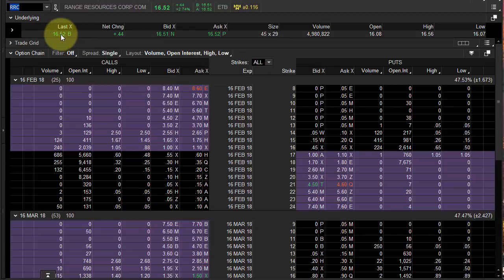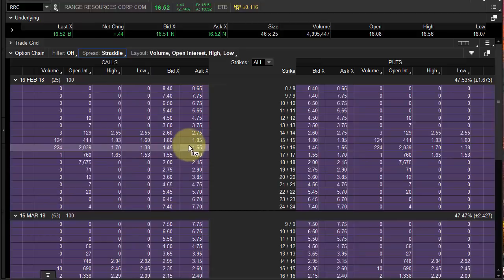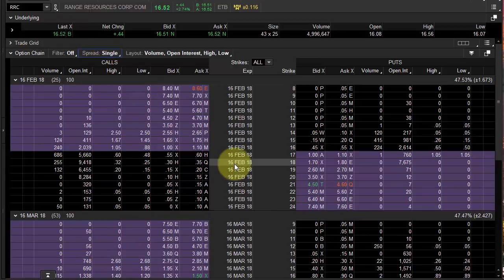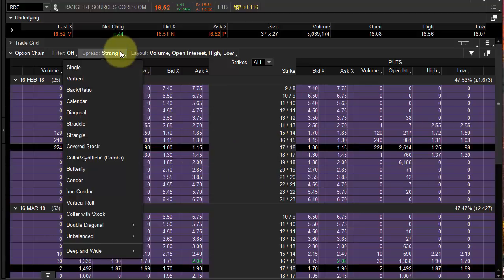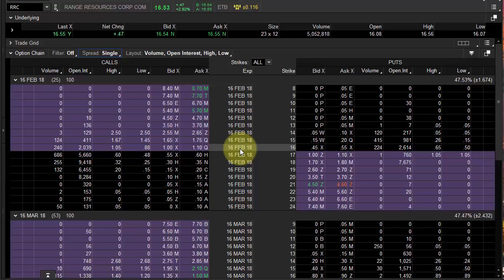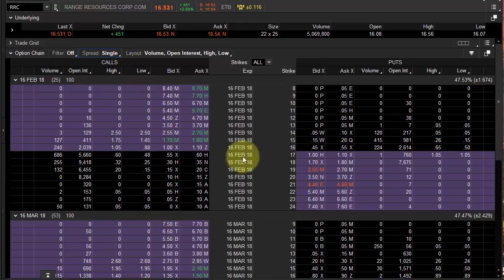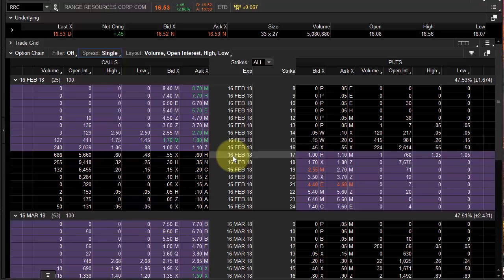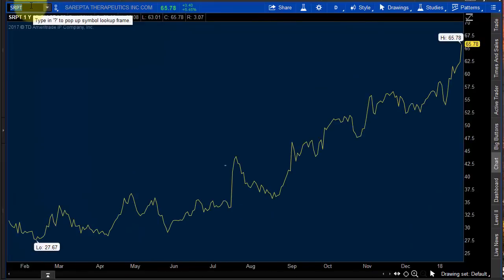Straddle Trading Explained for Beginners!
How To Trade Straddles & Strangles. its Simple, Quick And Profitable Options Trading Strategy.

Straddles and strangles are both options strategies that allow the investor to gain on significant moves either up or down in a stock's price. Both strategies consist of buying an equal number of call and put options with the same expiration date; the only difference is that the strangle has two different strike prices, while the straddle has one common strike price.

For example, let's say you believe your favorite diamond mining company is going to release its latest results in three weeks time, but you have no idea whether the news will be good or bad. This would be a good time to enter into a straddle, because when the results are released the stock is likely to be more sharply higher or lower.

Let's assume the price is currently at $15 and we are currently in April 05. Suppose the price of the $15 call option for June 05 has a price of $2. The price of the $15 put option for June 05 has a price of $1. A straddle is achieved by buying both the call and the put for a total of $300: ($2 + $1) x 100 = 300. The investor in this situation will gain if the stock moves higher (because of the long call option) or if the stock goes lower (because of the long put option). Profits will be realized as long as the price of the stock moves by more than $3 per share in either direction. A strangle is used when the investor believes the stock has a better chance of moving in a certain direction, but would still like to be protected in the case of a negative move.

For example, let's say you believe the mining results will be positive, meaning you require less downside protection. Instead of buying the put option with the strike price of $15, maybe you should look at buying the $12.50 strike that has a price of $0.25. In this case, buying this put option will lower the cost of the strategy and will also require less of an upward move for you to break even. Using the put option in this strangle will still protect the extreme downside, while putting you, the investor, in a better position to gain from a positive announcement.